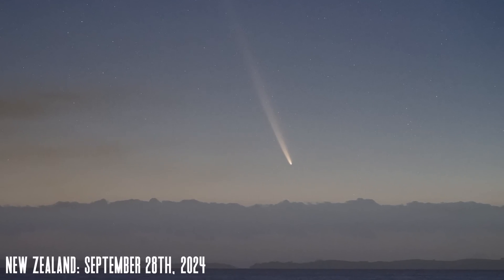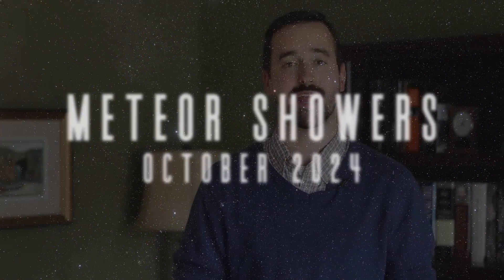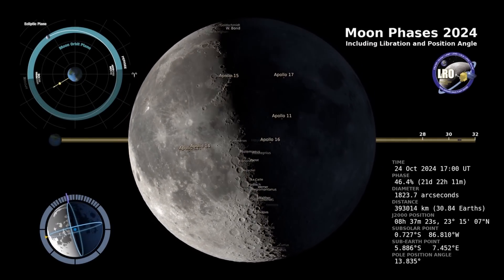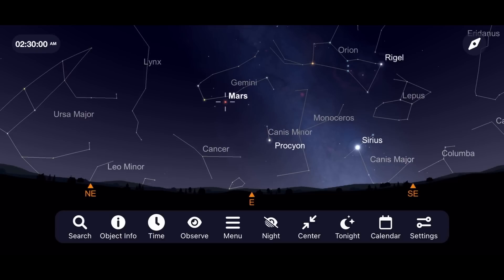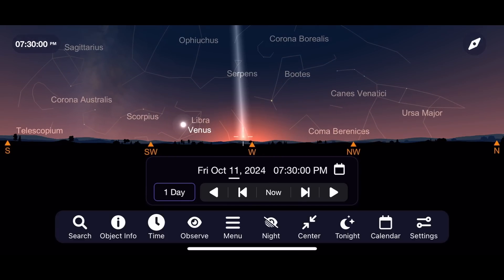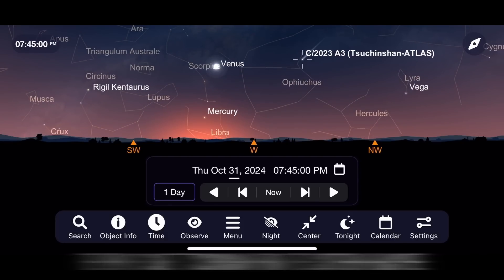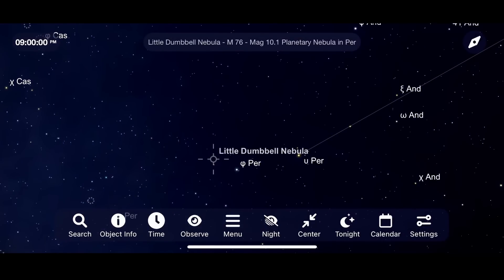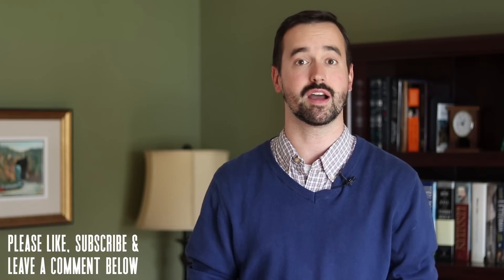The Night Sky | October 2024 | Comet Tsuchinshan-ATLAS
A bright comet puts on an incredible show right after sunset! Let’s take a look at what you can see in the night sky for October 2024.

Find out if you can view the Annular Solar Eclipse on October 2nd: (Safe Solar Glasses Required)

Timestamps:
0:00  T Coronae Borealis
0:57 Orionids Meteor Shower
1:47 Annular Solar Eclipse
2:47 The Planets
3:51 Comet Tsuchinshan-ATLAS
5:30 Deep Sky Objects